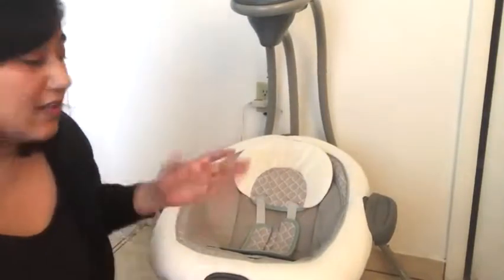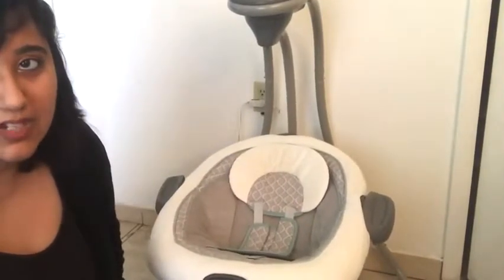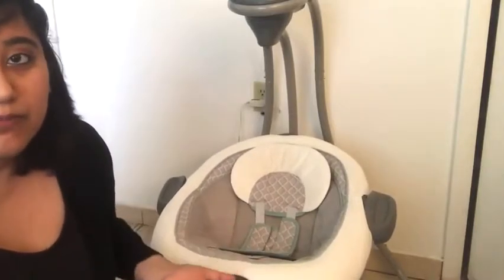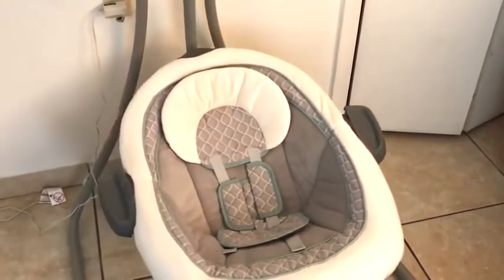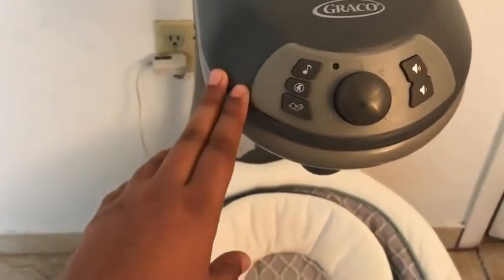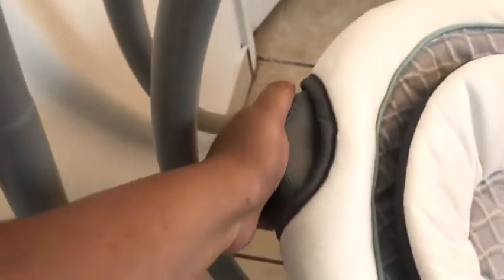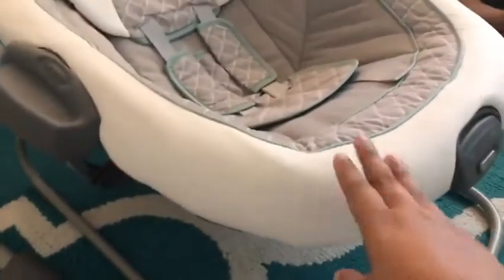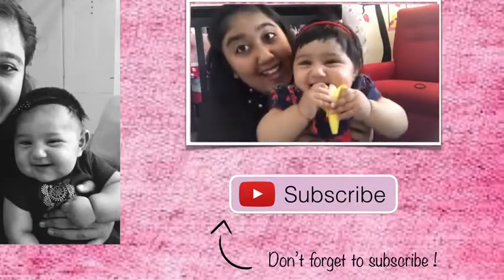Graco DuetConnect LX Swing and Bouncer, Manor Review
Graco DuetConnect LX Swing and Bouncer, Manor Review, Graco DuetConnect LX Swing and Bouncer, Manor Review